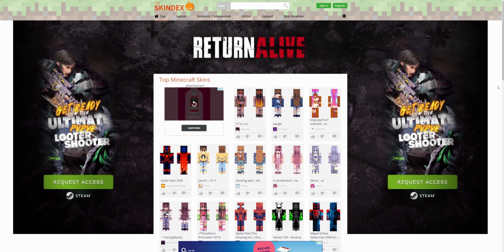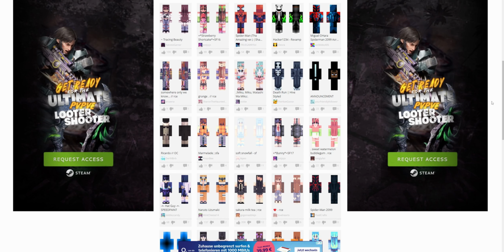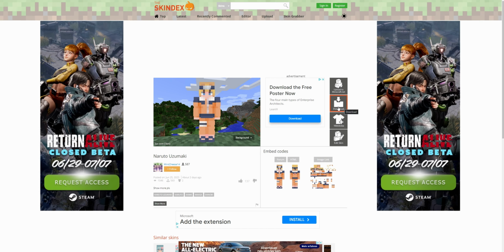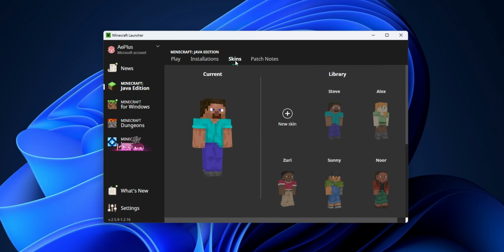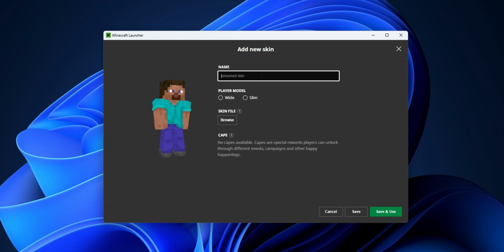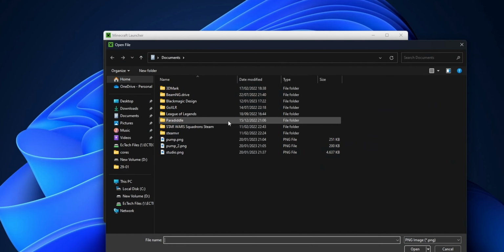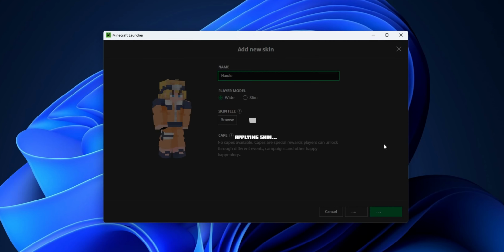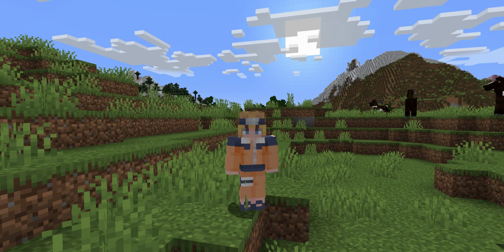How to Add Custom Skins on MINECRAFT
On this Tutorial I show you how you can change your Minecraft Skin, I will also show you a website where you can create and find Millions of different Minecraft Skins to use.

If you want to use a Custom Minecraft Skin this Is the video for you!